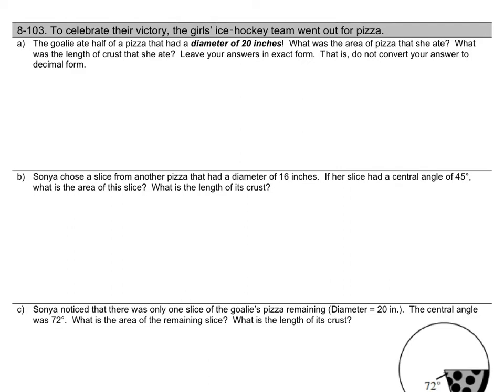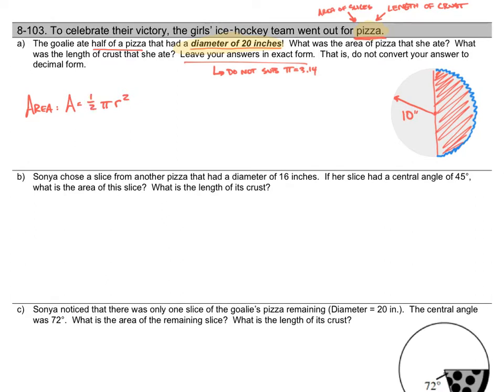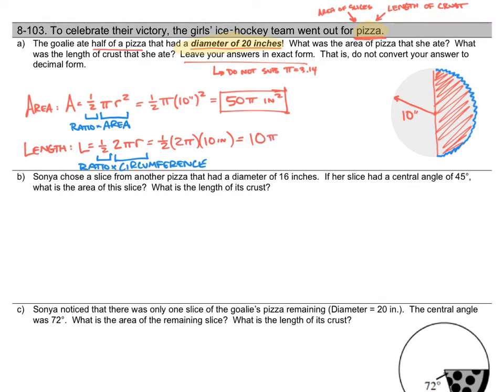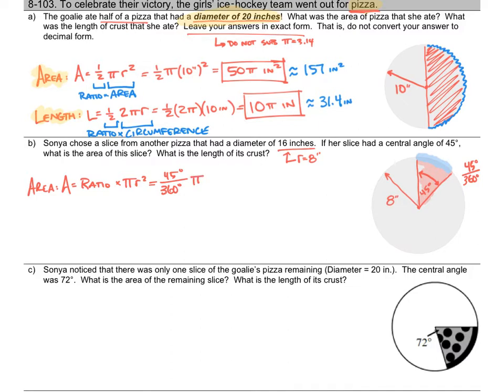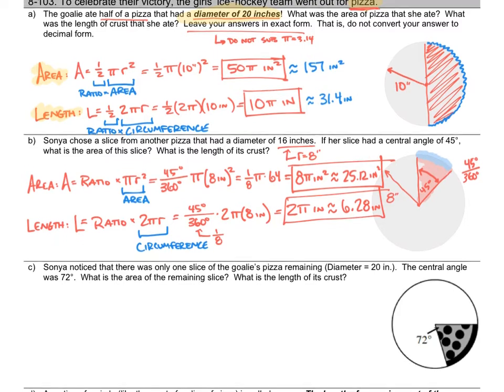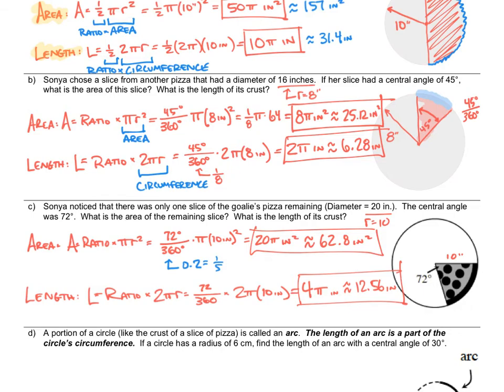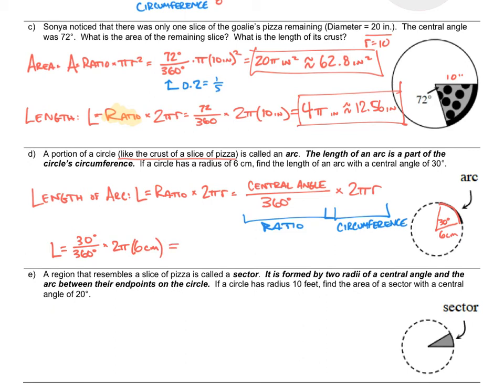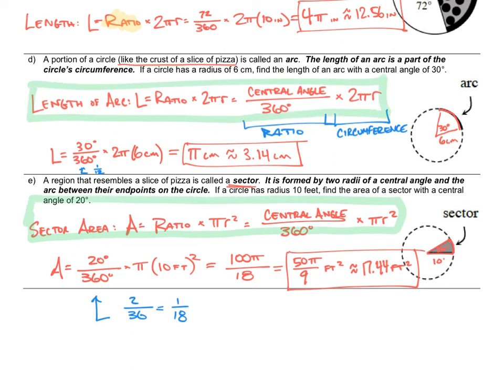Lesson 8.3.2 Area and Circumference of a Circle, Page 2